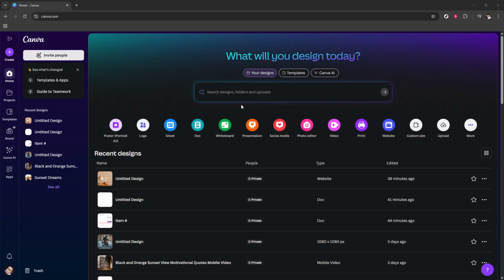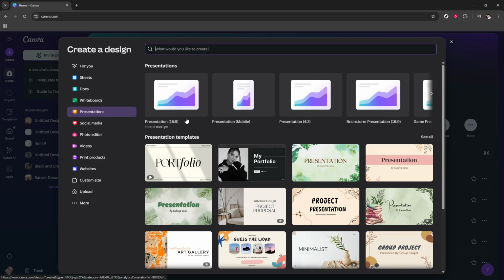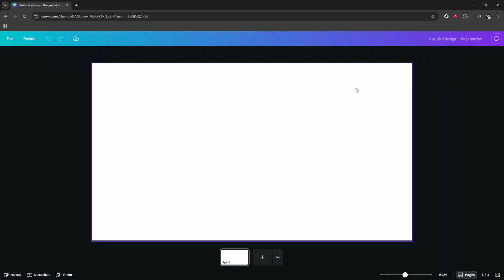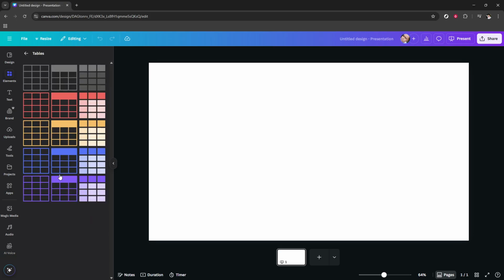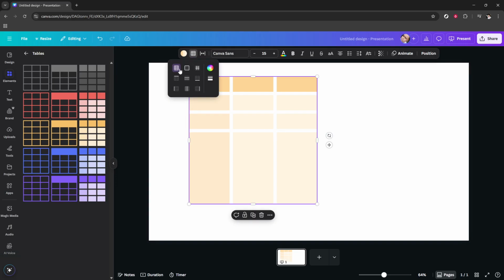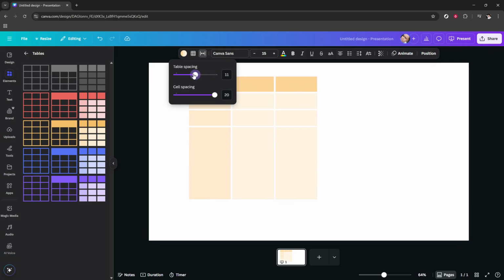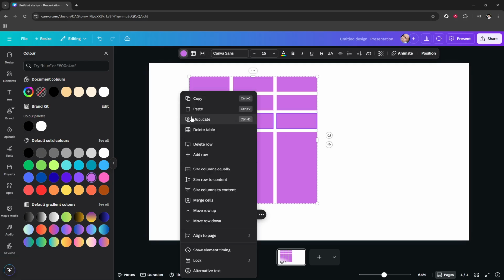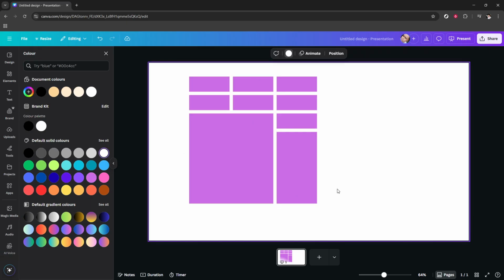How to Create a Table in Canva (Quick & Easy)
How to Create a Table in Canva